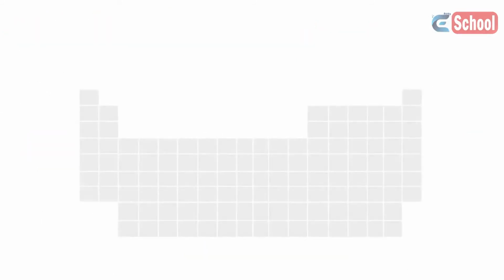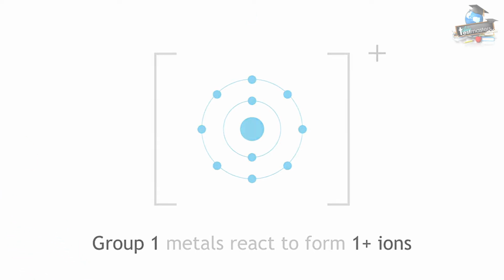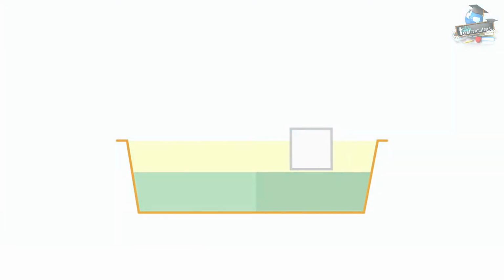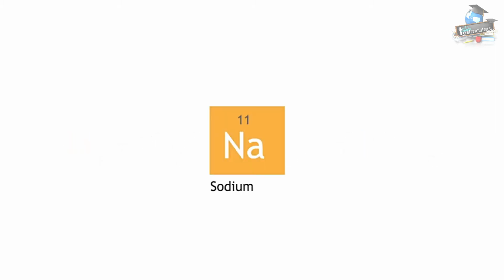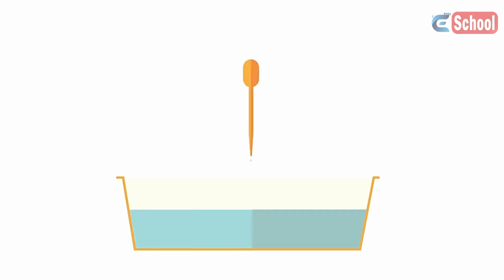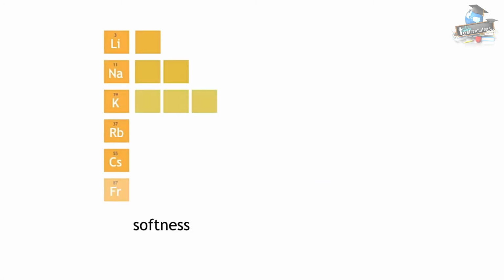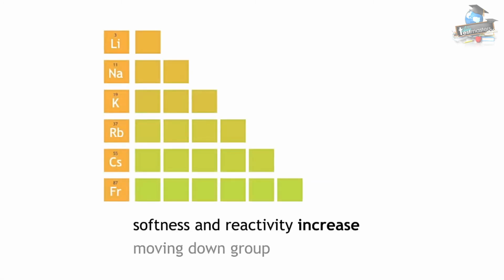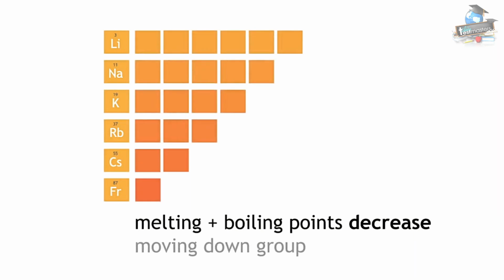Group 1 - The Alkali Metals | The Periodic Table | Properties of Matter | Chemistry | AddyESchool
A great summary about Group 1 in the Periodic table - The Alkali Metals.